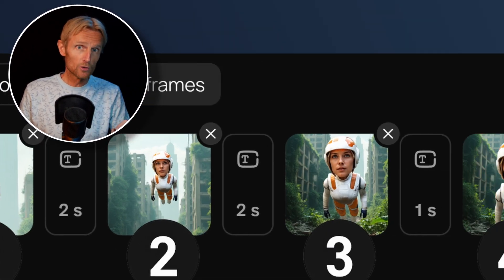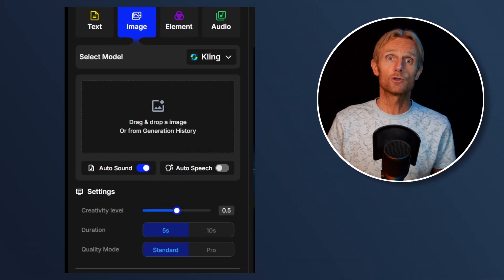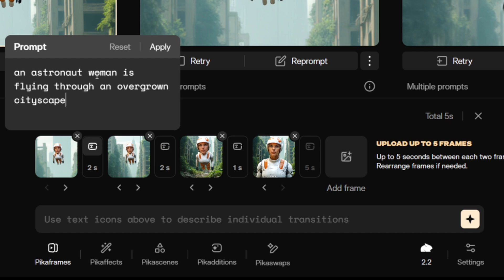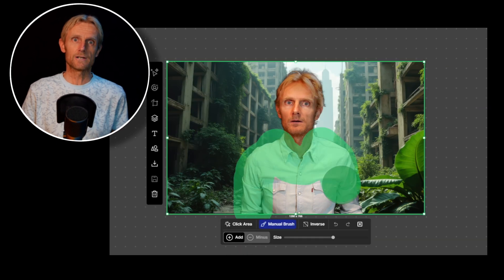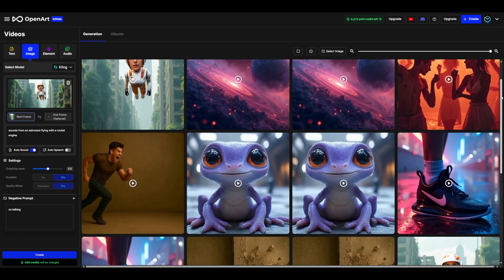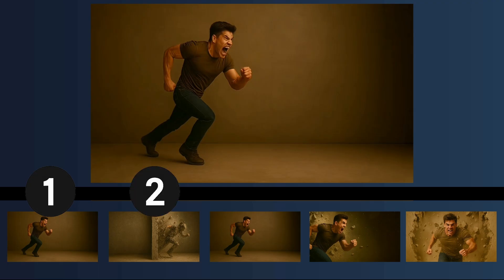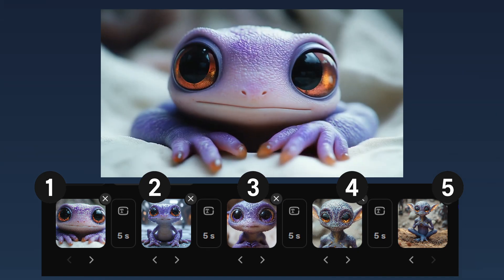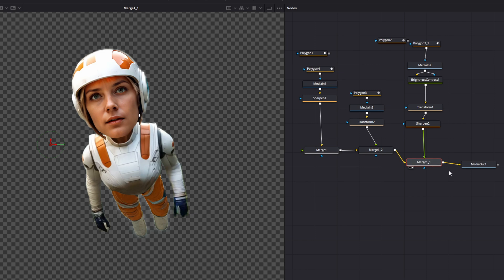Next - Level AI Video Magic with Pika 2.2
Pika Multi Frames 2.2 gives full AI Video camera control by letting you upload 5 frames and animate transitions between them. I’ll also show how to use OpenArt’s new Auto Sound tool to add unique, AI-generated audio effects to your scenes. Together, they help creating cinematic AI Videos.

Links from the tutorial:
▶️ Check out OpenArt AI

Links to the creators of the other Pika multi frames videos:
-itssss1510:
-Falkout:
-Instagram Digital Magic:
digital_magic_1
-Twitter Digital Magic: